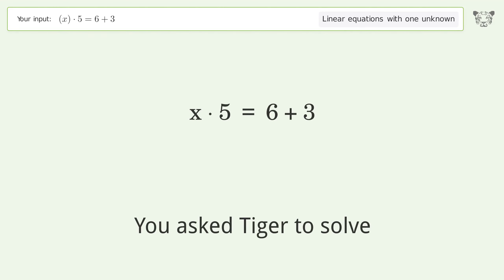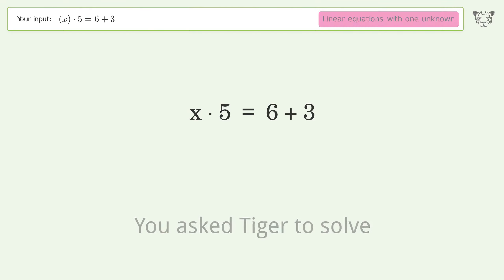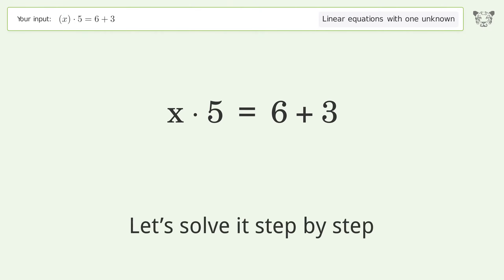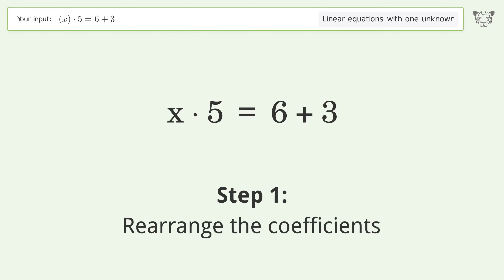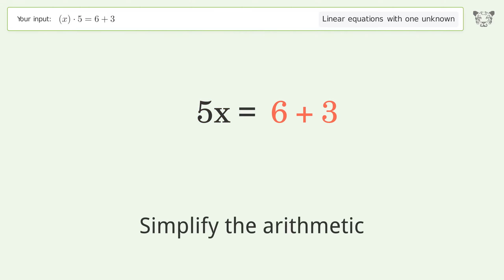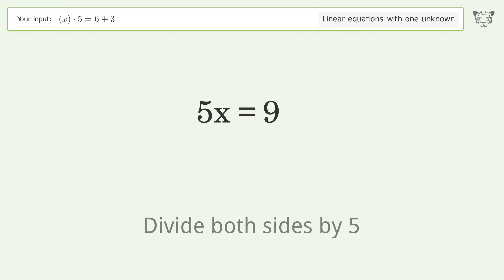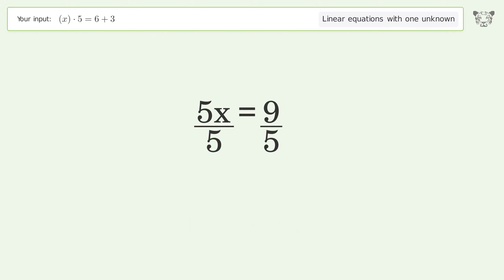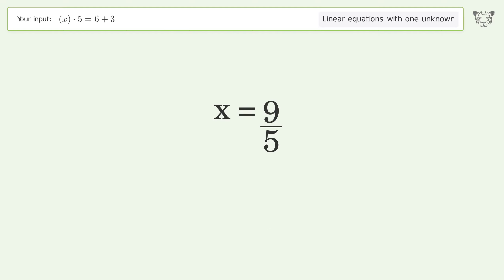Solve (x)*5=6+3: Linear Equation Video Solution | Tiger Algebra